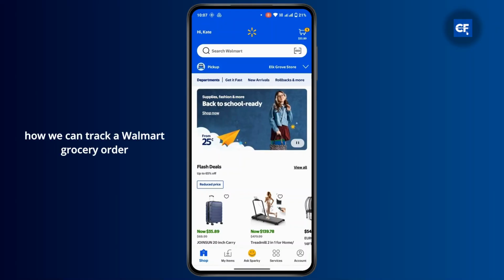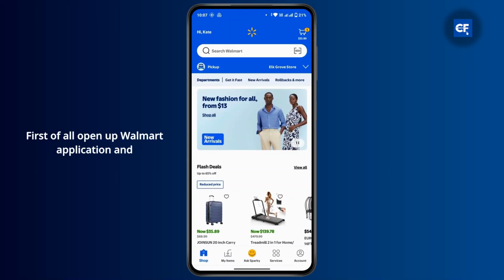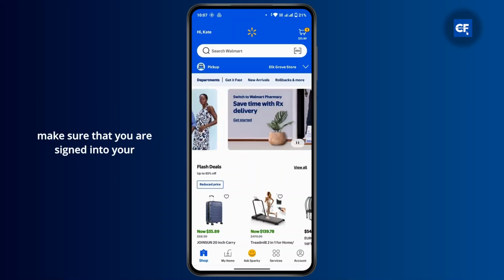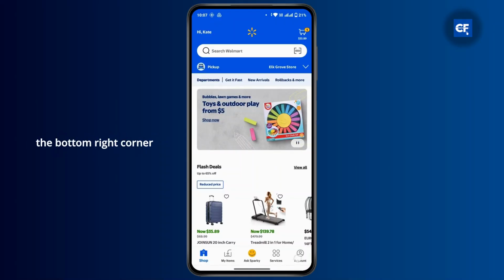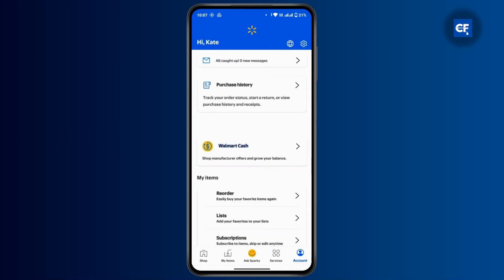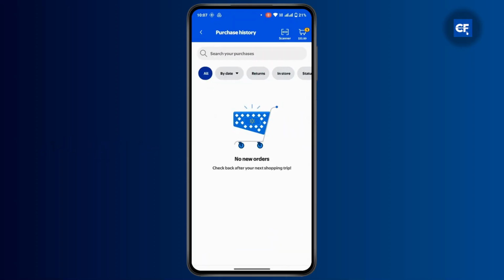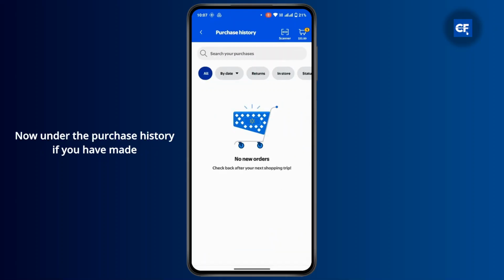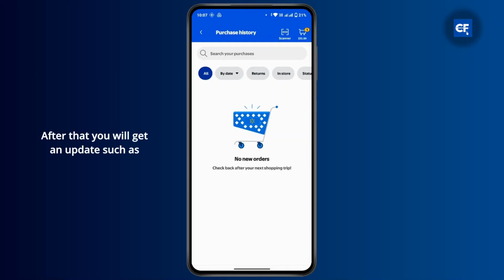How to Track a Walmart Grocery Order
How to Track a Walmart Grocery Order (2025)! Want to monitor your Walmart‑Grocery delivery, check its status, or get the expected arrival time? This video will guide you through the steps on how to track a Walmart Grocery order quickly and easily. Whether you're asking, "Where is my Walmart Grocery order?" or need help using the app’s tracking tools or web interface, this tutorial has you covered. Learn how to open the app or website, locate your grocery order, view real‑time updates, and even contact support if needed. Watch now to see how you can track your Walmart Grocery order online today!

Timestamps:

00:00 How to Track a Walmart Grocery Order
00:10 Where Is My Walmart Grocery Delivery?